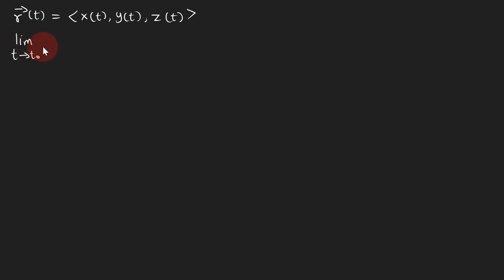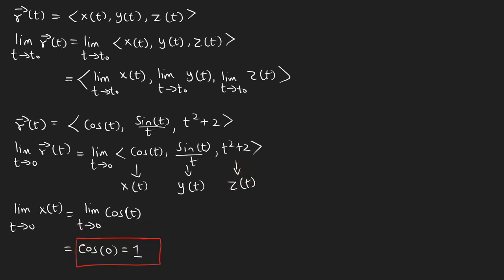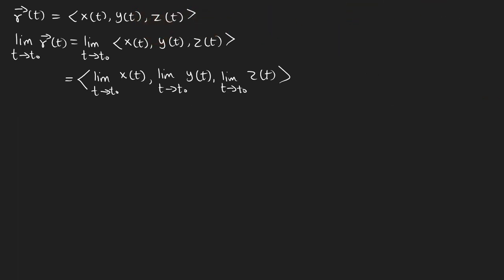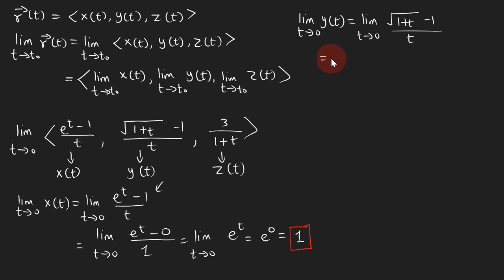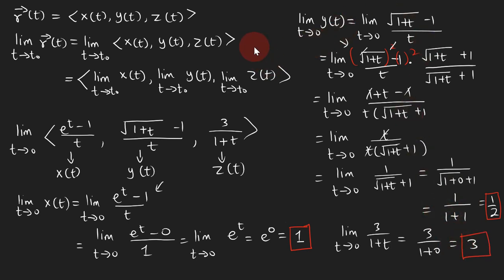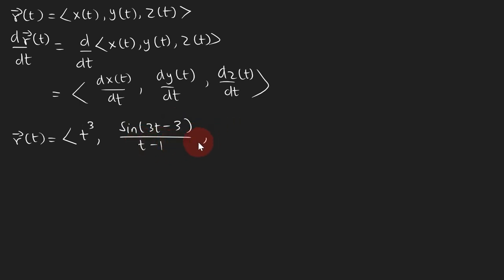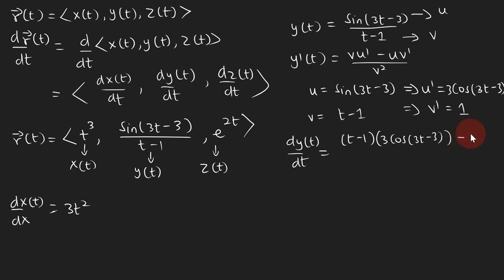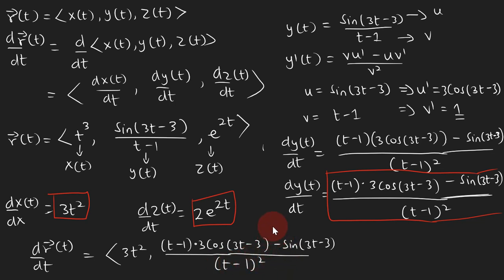Limit and Derivative of vector functions Calculus 3